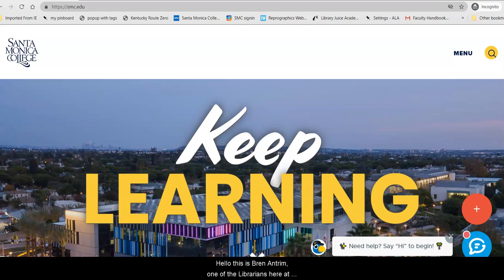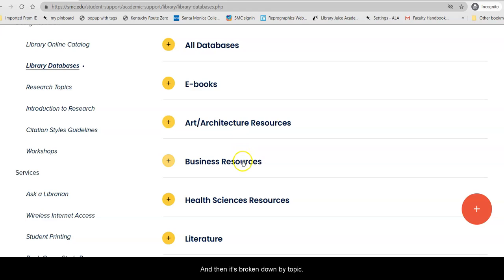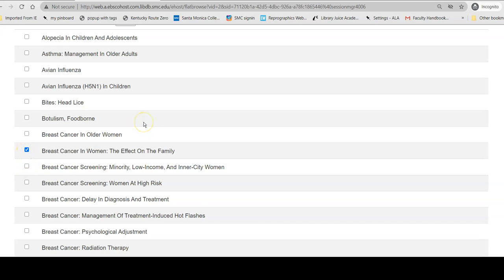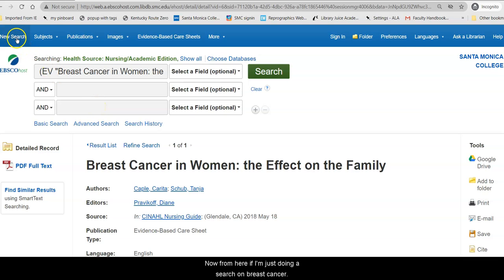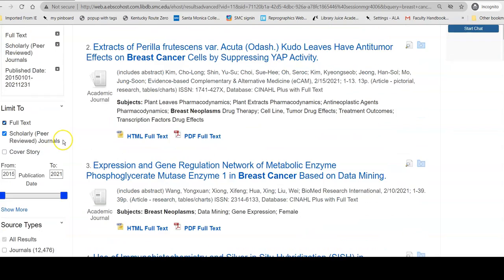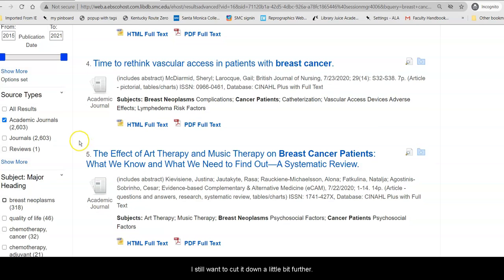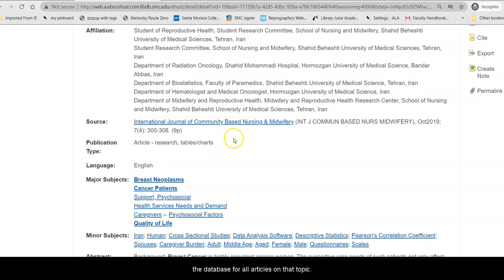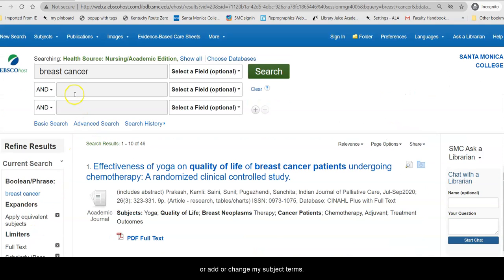Nursing Resources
An introduction the the Nursing Resources databases at Santa Monica College, including care sheets and an example topic search.